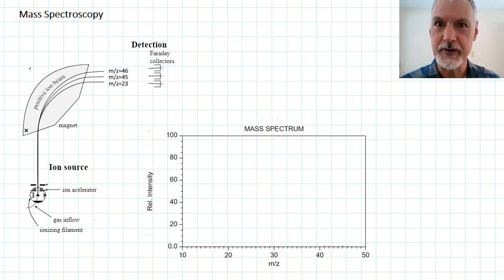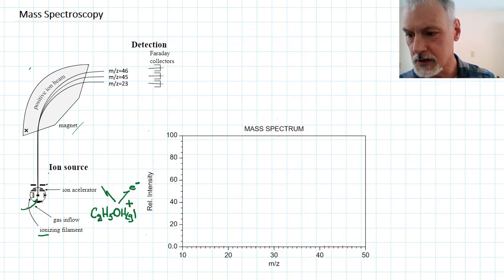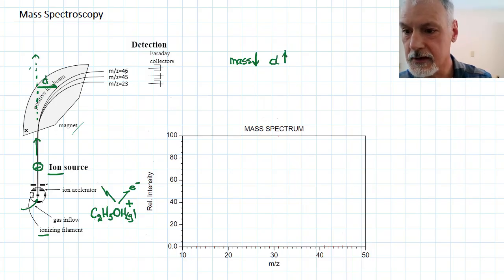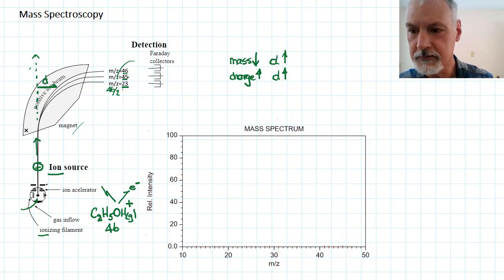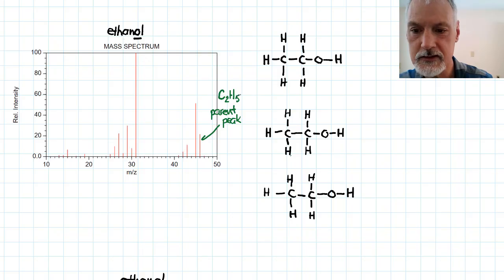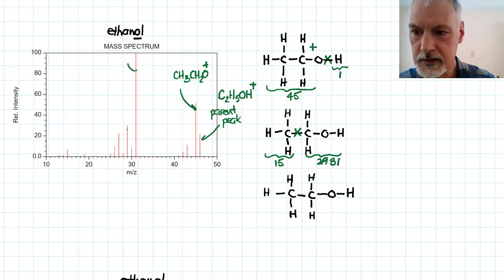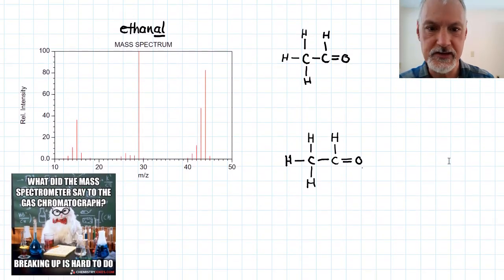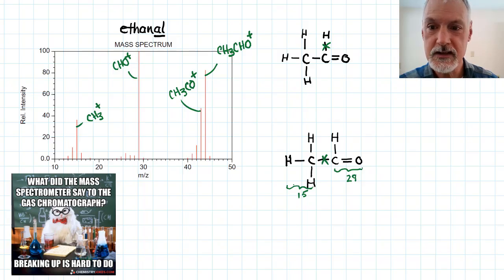Structure 3.2.8 HL Mass Spectroscopy [IB Chemistry HL]